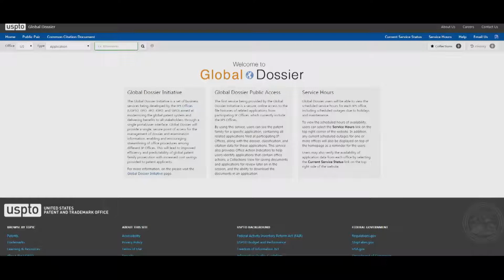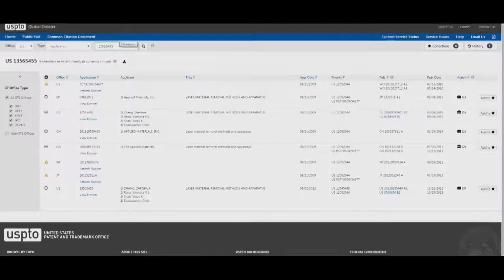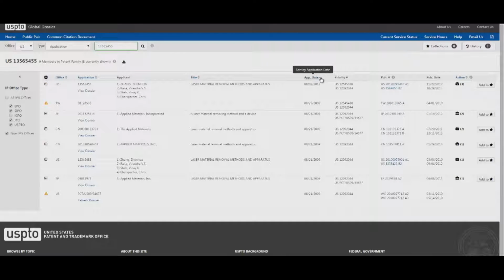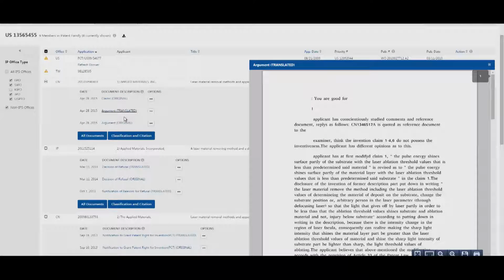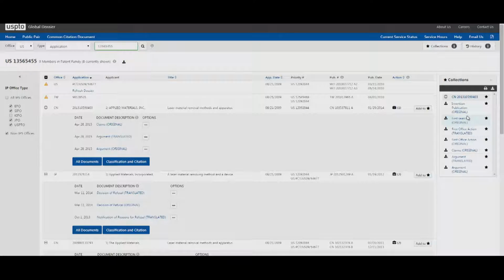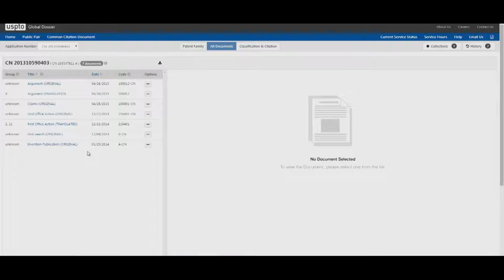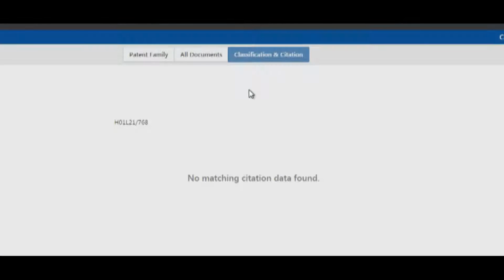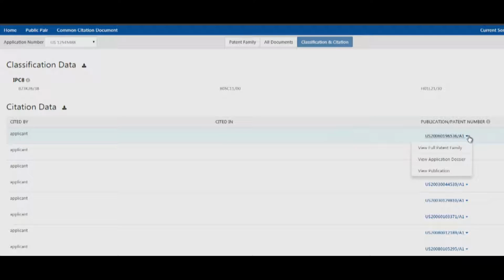Global Dossier Public Access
Global Dossier is a suite of services that aims to make international patent protection easier. New services such as Dossier Access are now available with more services to come.
Try the new Global Dossier services and give us feedback for further improvements